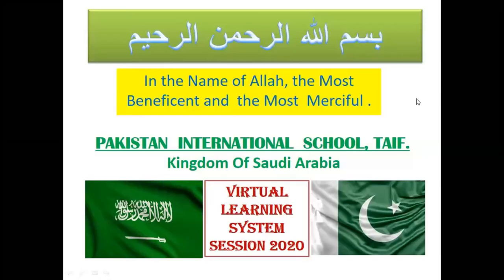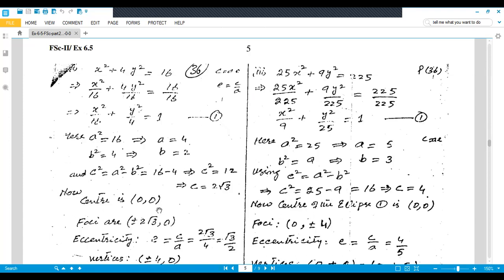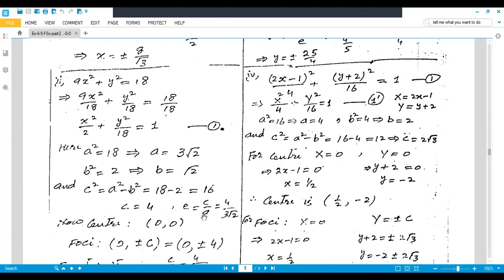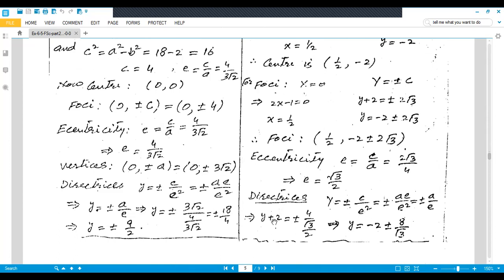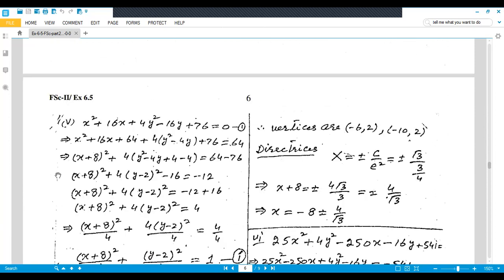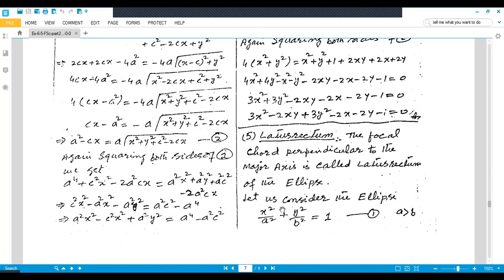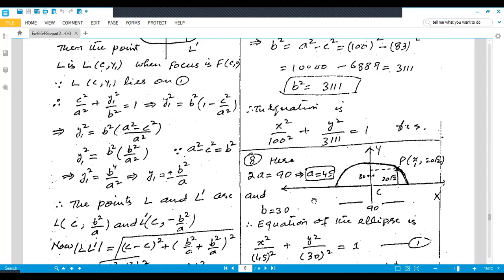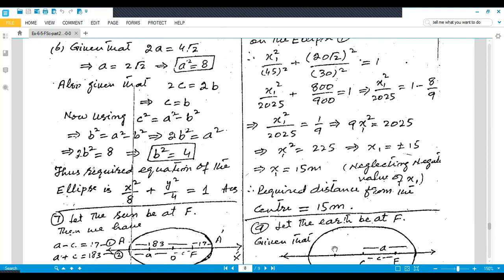Grade 12 Maths 54